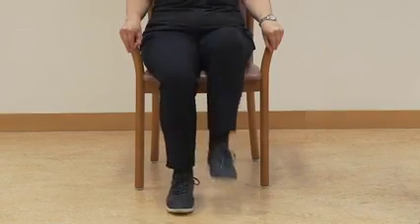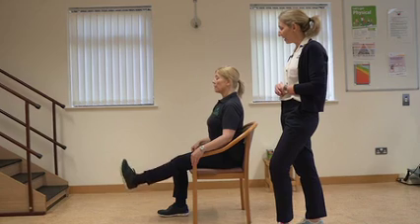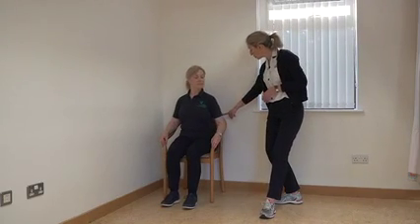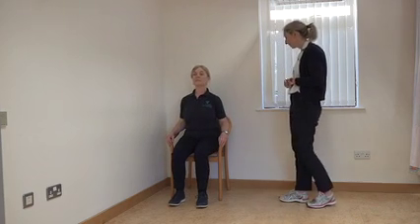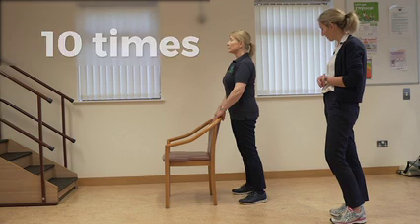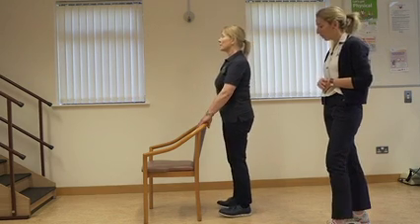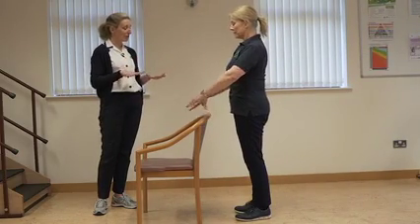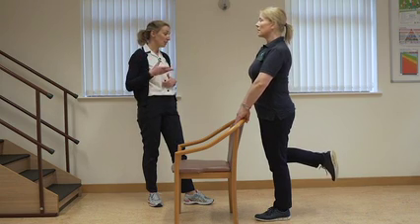Daily Practice Video: Physiotherapy Strength & Balance Exercises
Make sure to watch our instruction video before attempting this one. Once you have completed the instruction video you will know why you are doing your exercises and how to keep yourself safe.

By committing to doing these strength and balance exercises twice every day you will keep yourself healthy and strong. It will mean that when this period of self isolation is over you will be able to return to your normal activities more quickly.

You will only need a sturdy chair with arms, flat comfortable shoes and 2 weights (tins of fruit) or 2 small bottles of water. If you feel unwell on any day, don’t push yourself to complete these exercises.

You can view or download a leaflet containing these exercises on the ISCP

If you have any questions about this program you can contact the HSE Community Physiotherapy Service in Cork on 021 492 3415